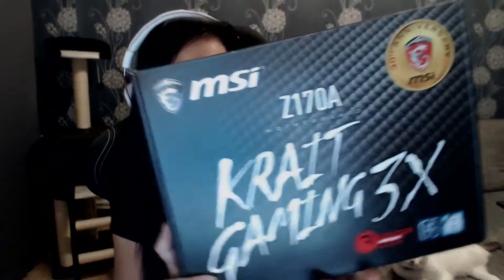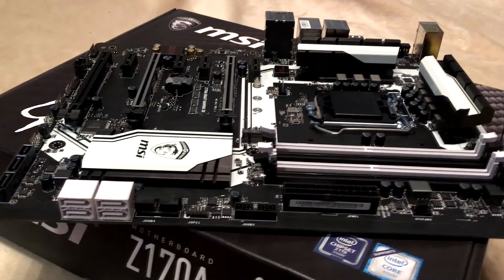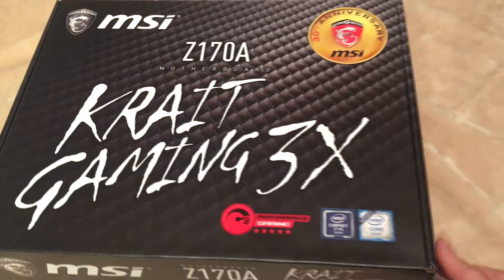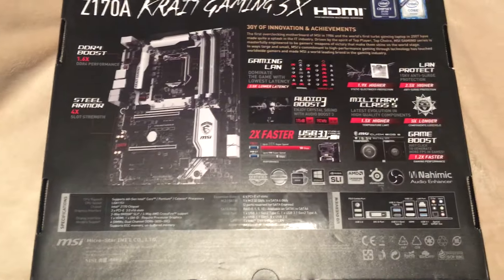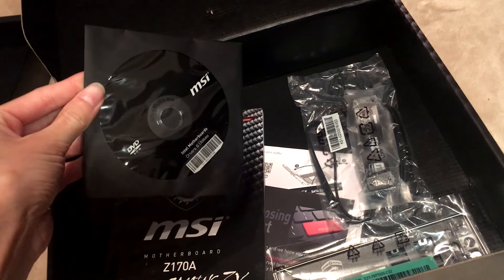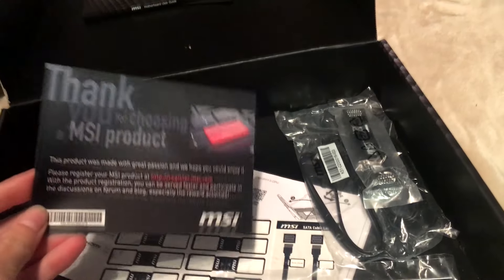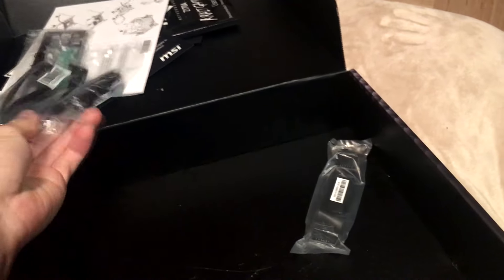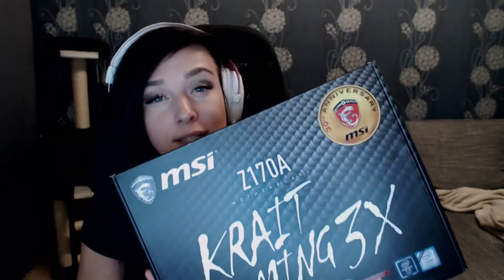MSI Z170A Krait gaming 3x motherboard opening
Sorry for the bad soundquality:(